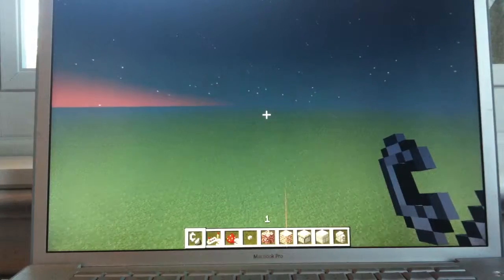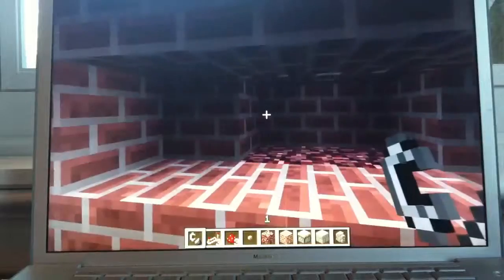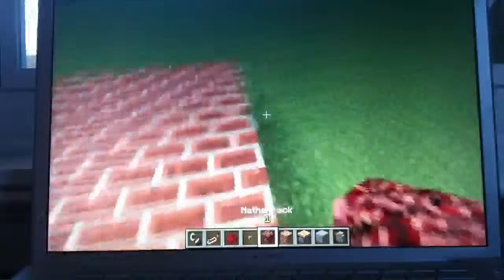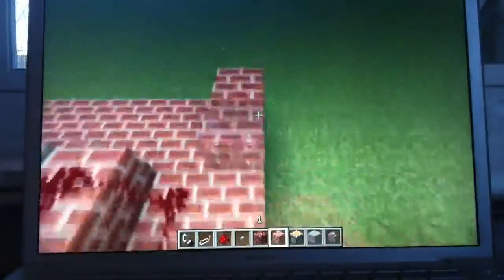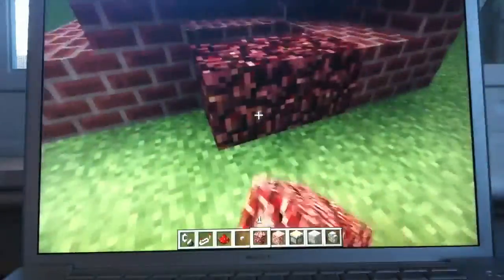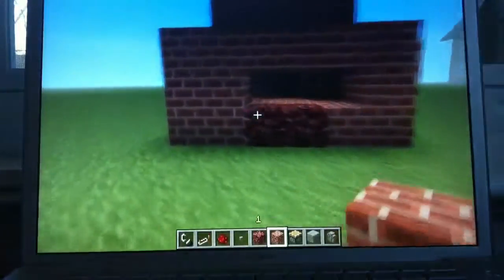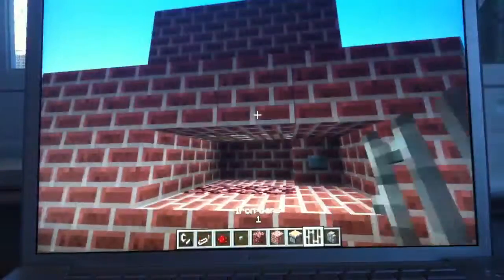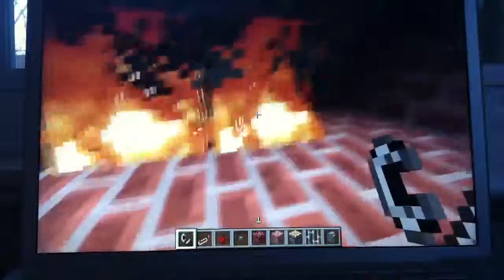Minecraft Fireplace Tutorial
Hey guys! In this video I will be showing you how to make a fireplace in Minecraft! I hope you enjoy!